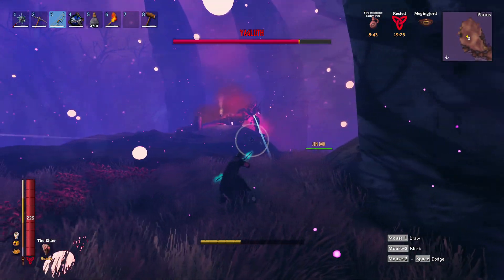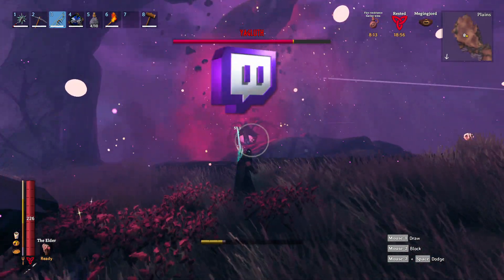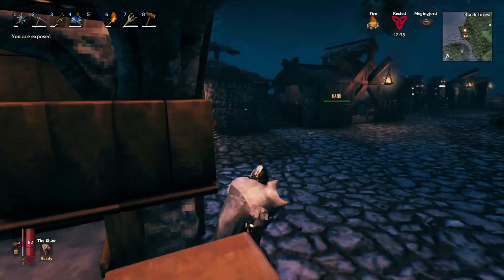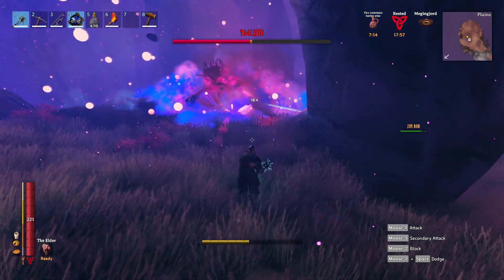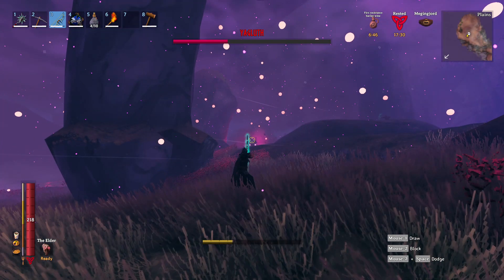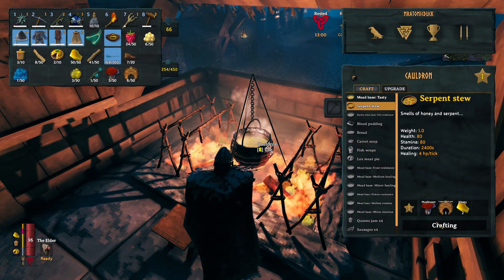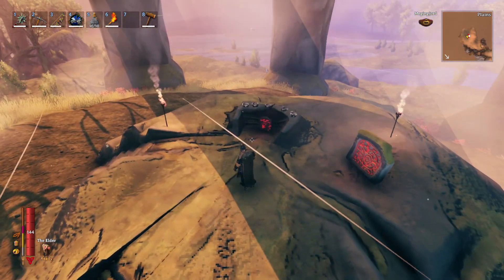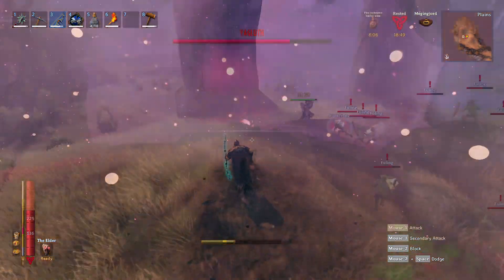How To Find And Kill Yagluth In Valheim - A QUICK Guide To Finding & Killing Valheim's LAST Boss!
In this video I'll show you guys how to find Yagluth and how to kill the very last boss of Valheim. I'll keep this to just a quick guide and on how to fight them, to keep things nice and easy to digest.

Important Links